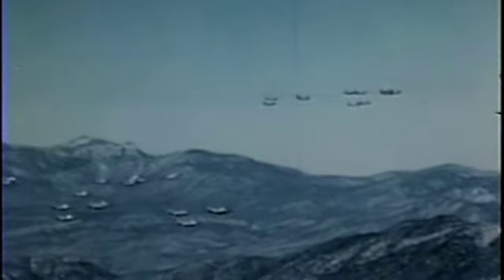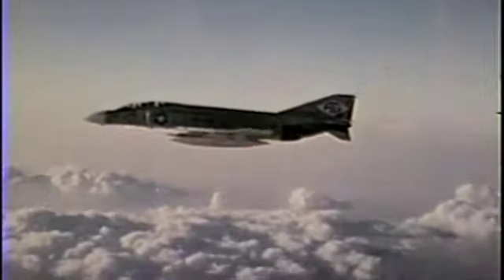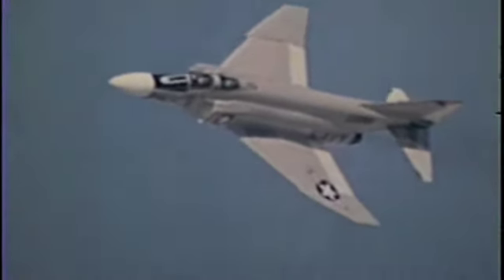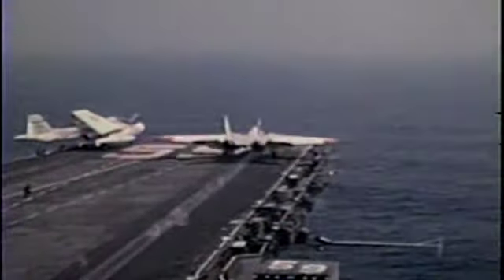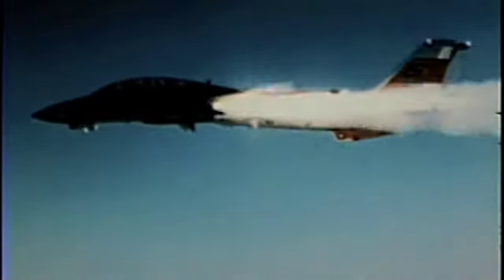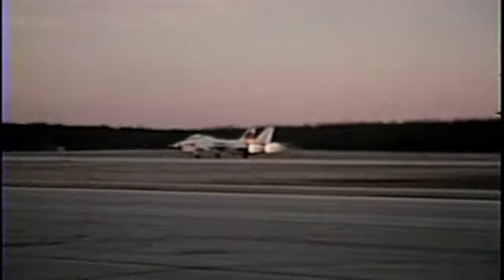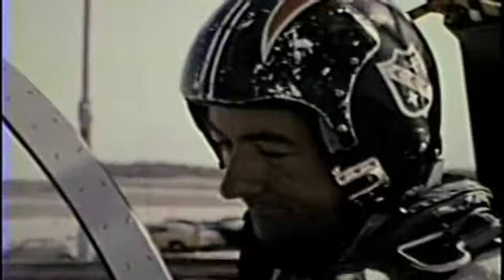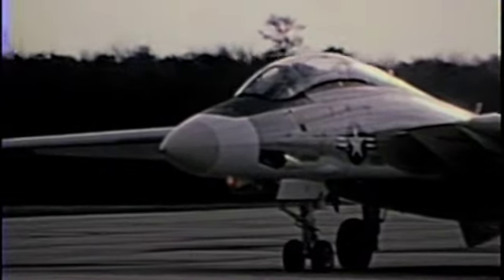VT-0049A No Points for Second Place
Movie from Grumman discussing the F-14 Tomcat and dog fighting techniques.

From the Archives of the San Diego Air and Space Museum. Please do not use for commercial purposes without permission.